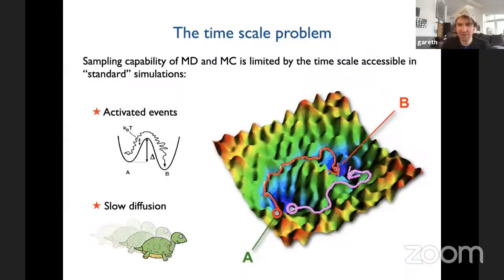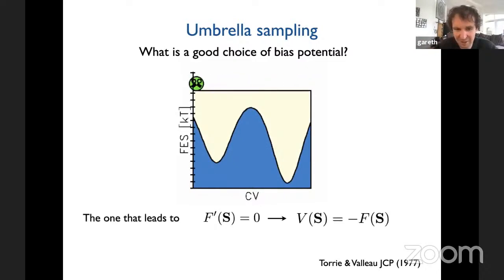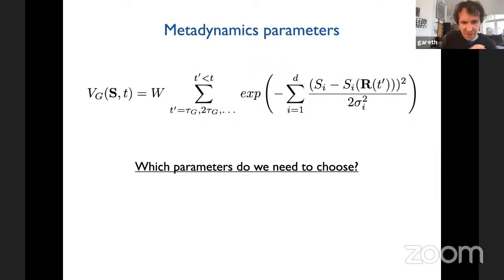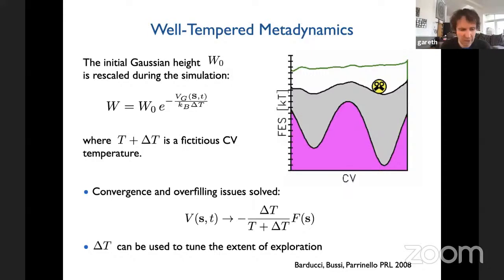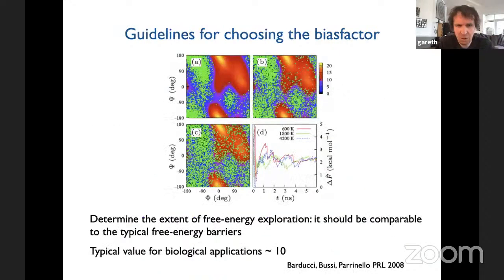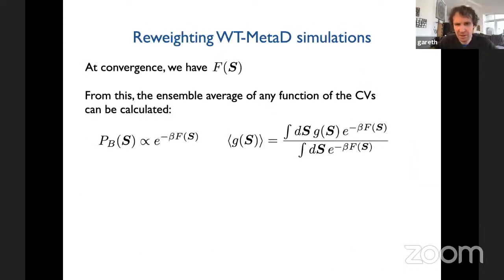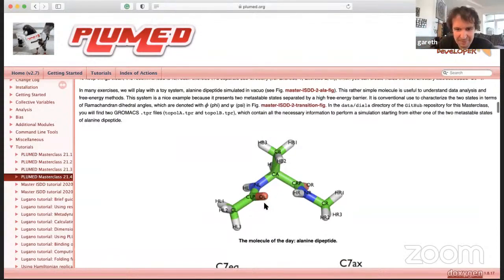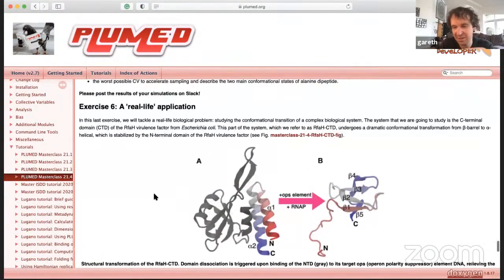PLUMED Masterclass 21-4.1